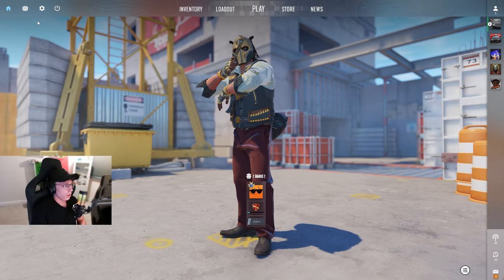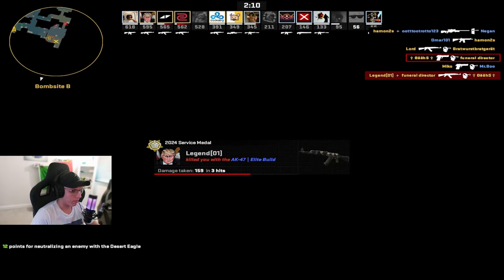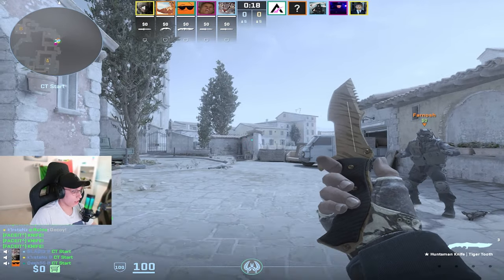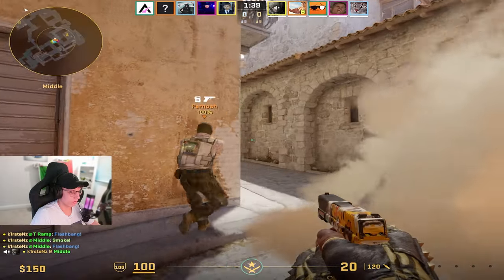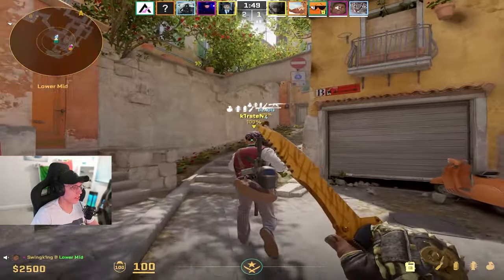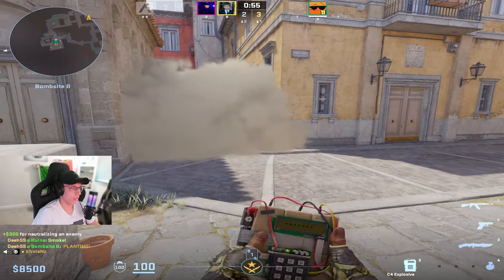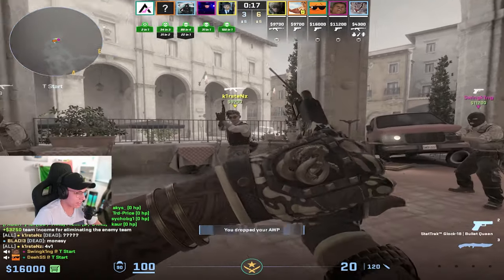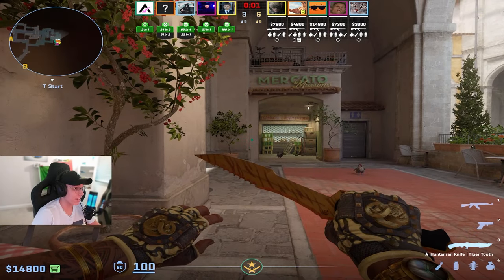USING PRO SETTINGS IN FACEIT CS2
Hey guys welcome back! So in this video i'm using S1mple's settings and it's my first time on 4:3 stretched.
I hope you enjoy this video as much as i did to make it for you guys 🫶🏼

0:00 - Intro
0:25 - Changing settings
0:49 - Deathmatch 1
1:47 - Changing more settings
2:18 - Deathmatch 2
3:09 - Faceit game
8:16 - ACE/Clutch round
10:30 - Faceit game
22:10 - outro